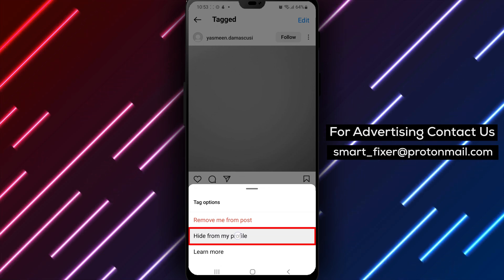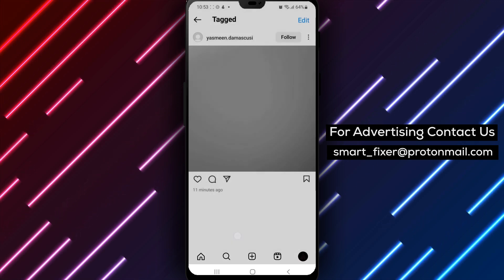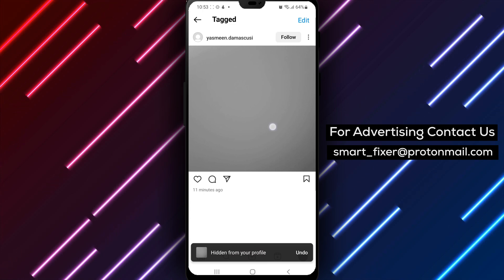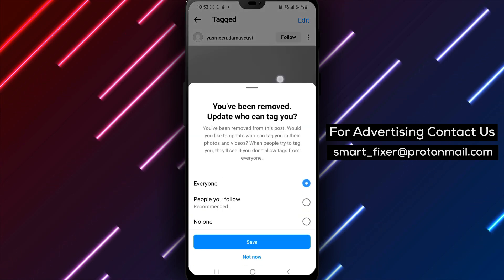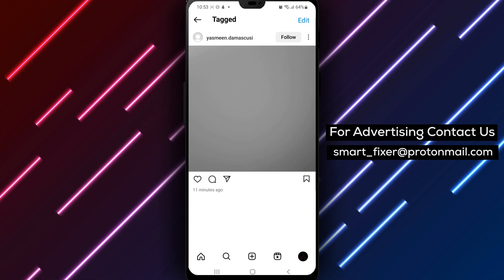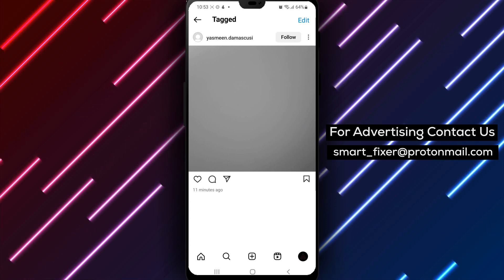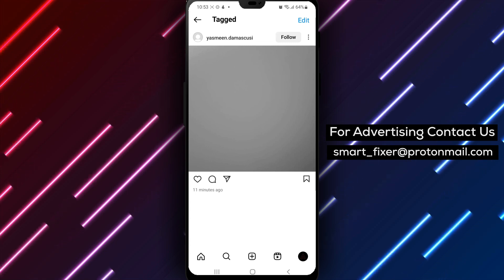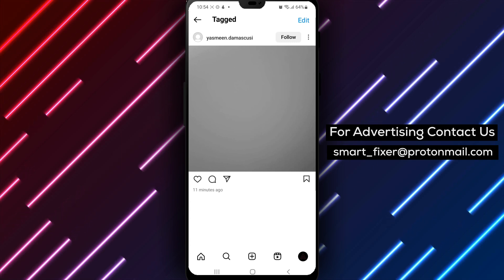How To Hide An Instagram Post That You're Tagged In On Android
Here's an optimized video description for a video on how to hide an Instagram post that you're tagged in on Android:
In this video, we'll show you how to hide an Instagram post that you're tagged in on Android in just four easy steps:
1. Tap the post.
2. Tap the three dots in the top right corner.
3. Tap "Tag options."
4. Tap "Hide from my profile."
By following these simple steps, you can easily keep your Instagram profile looking clean and organized. If you're looking for an easy way to maintain a certain aesthetic on your page, this tutorial is for you. So watch the video and learn how to hide an Instagram post that you're tagged in on Android today!